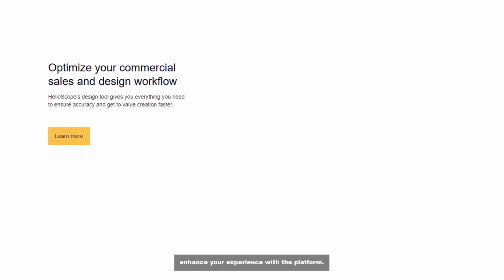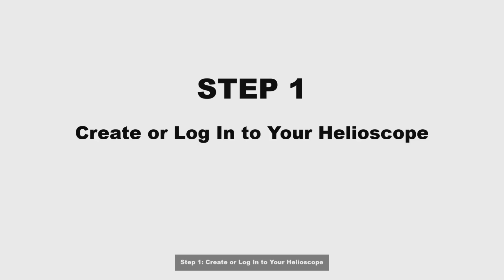How To Link Your Bank To Helioscope 2026 (FULL TUTORIAL)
In this video, we present a comprehensive guide on how to link your bank to Helioscope 2026 (FULL TUTORIAL). Whether you're looking to streamline your financial transactions or enhance your experience with Helioscope, this tutorial covers all the essential steps.